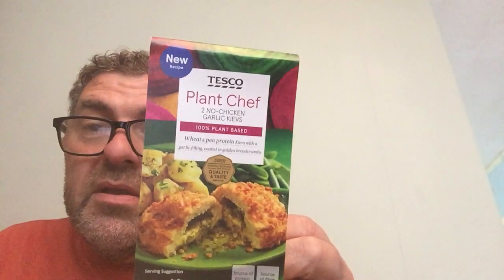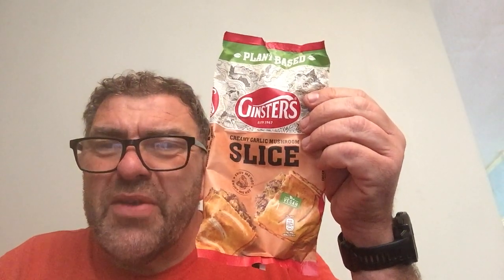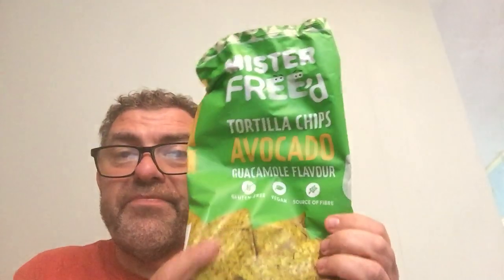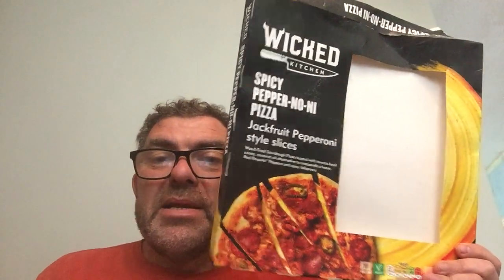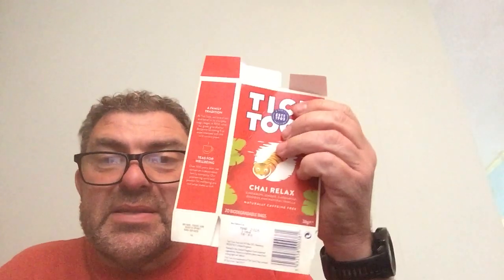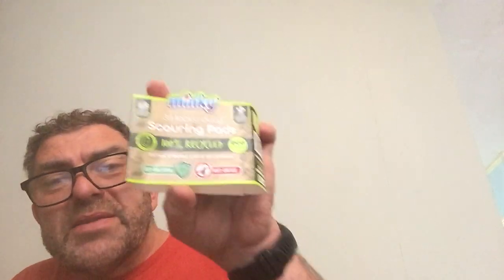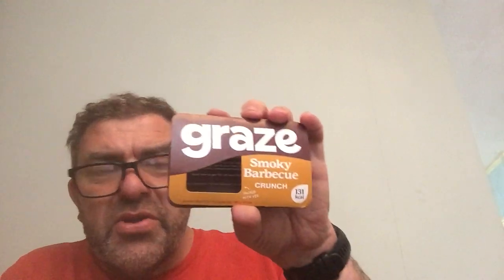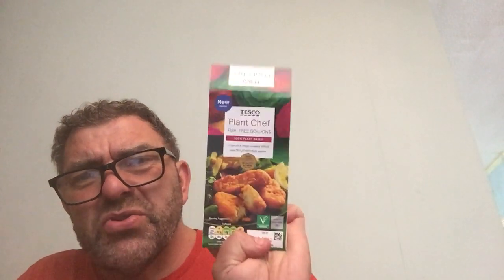Vegan food review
Latest vegan food review